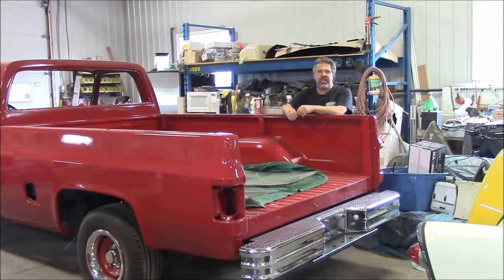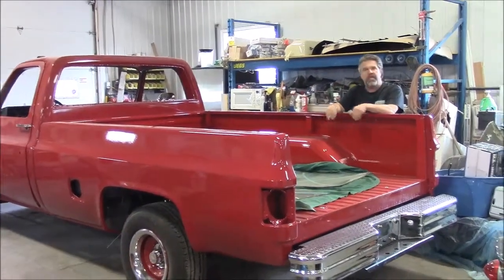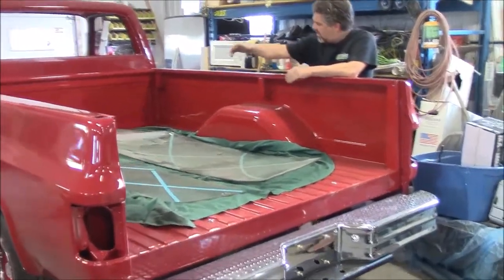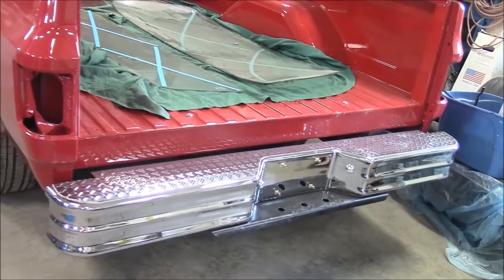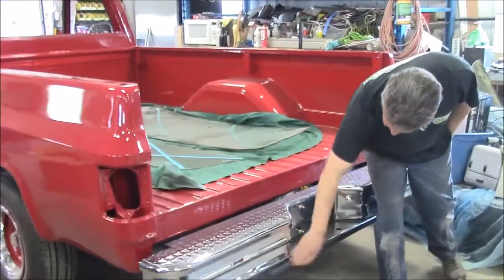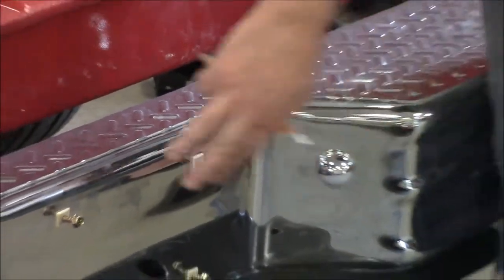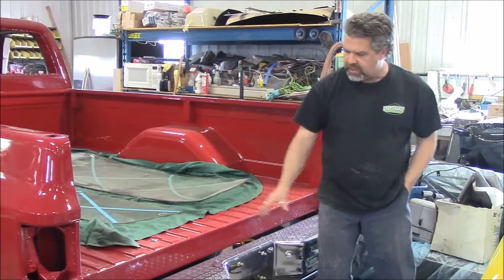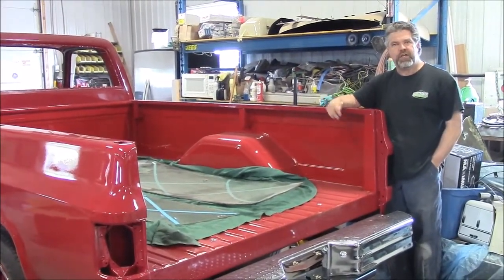1987 Chevy 1500 Truck Restoration Update, Bed & Rear Bumper Installed, lastchanceautorestore com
The truck box assembly is installed on the frame of the 1987 Chevrolet 1500 Truck.

We also installed the upgraded chrome rear step bumper.